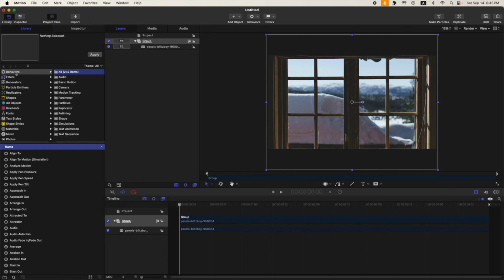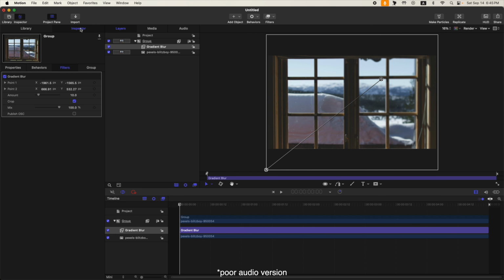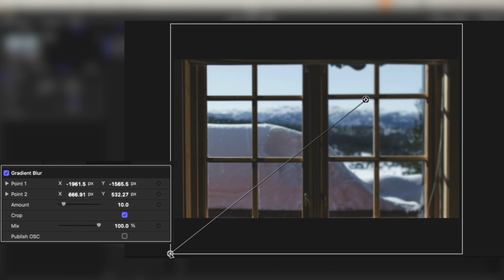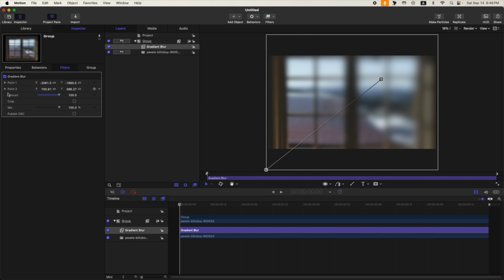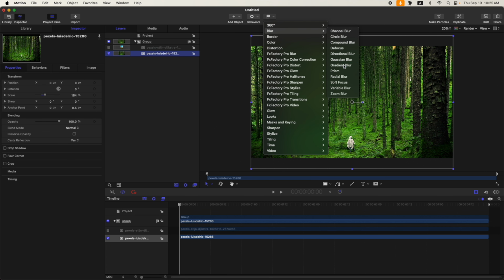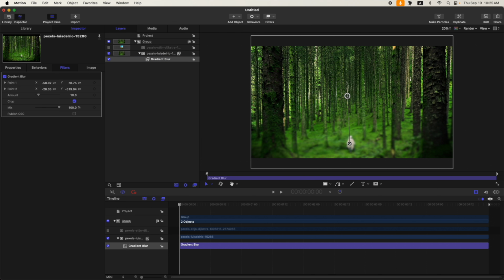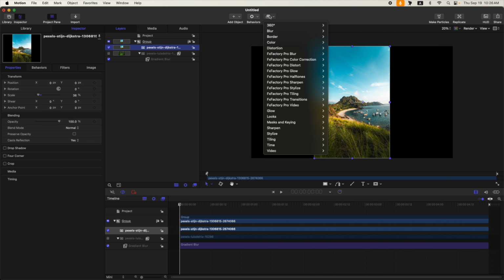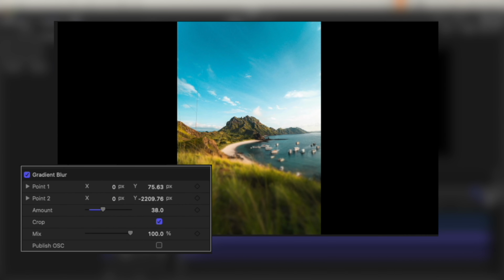Gradient Blur Effect in Apple Motion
In this quick tutorial, I explain how to use the Compound Blur effect in Apple Motion.